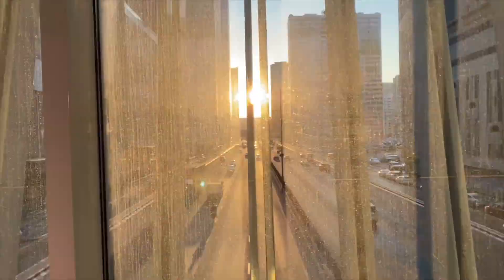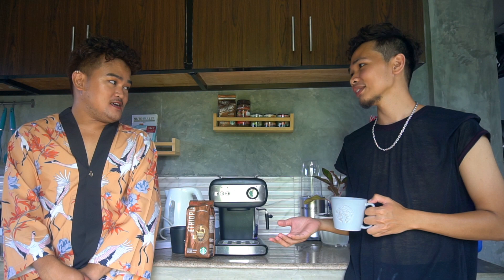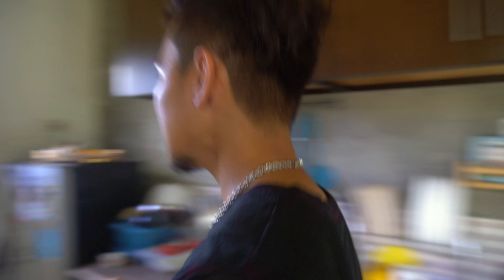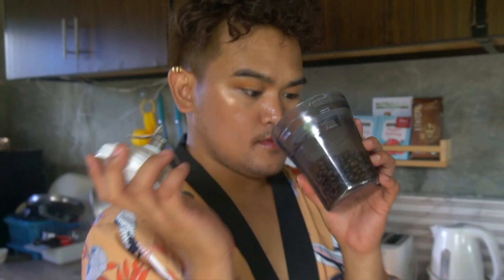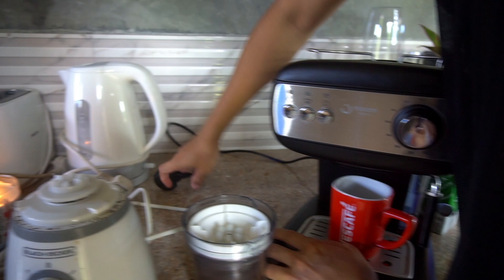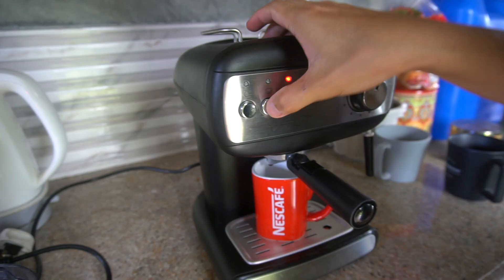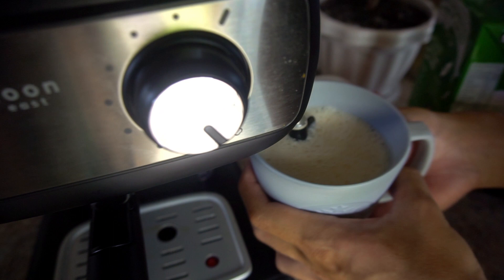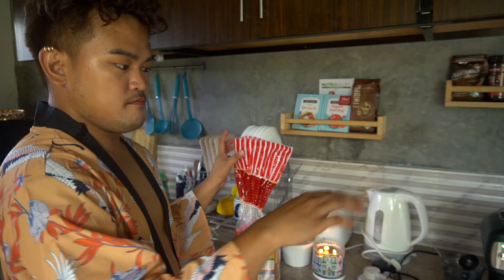Starbucks Coffee at Home using Noon East 15-Bar Coffee Machine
In this video we've tried the 15-Bar Coffee Machine CM-8500A-GS Silver/Black using coffee beans from starbucks, courtesy by our friends from UAE.